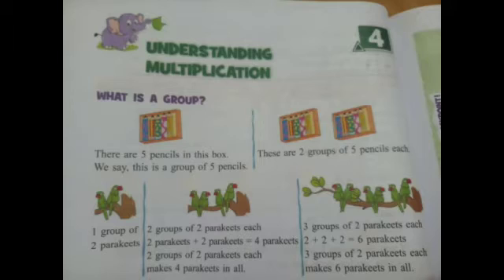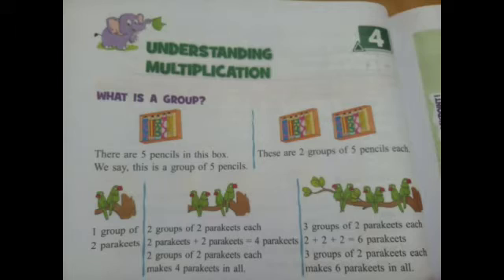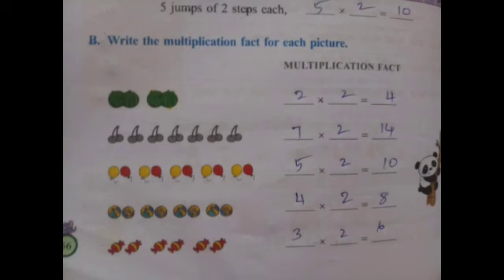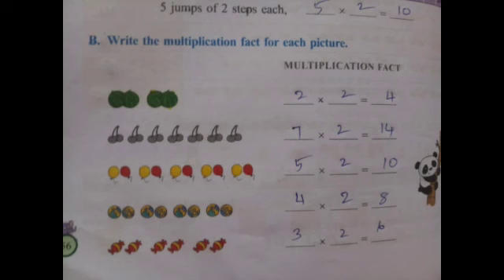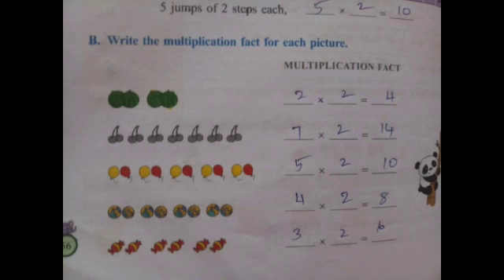II STD MATHS 21.10.2020